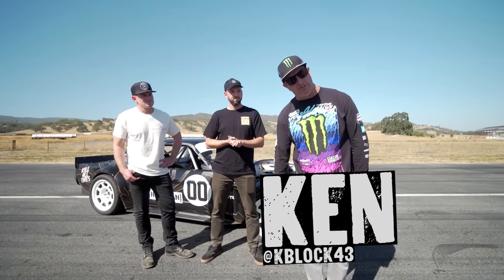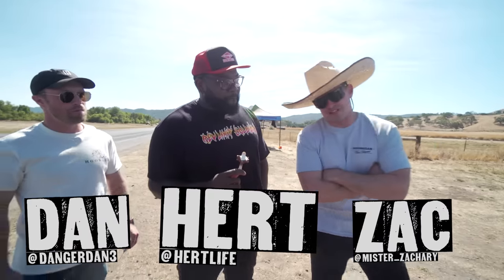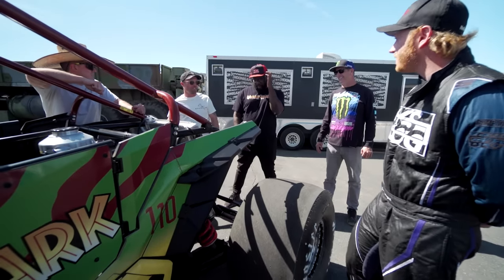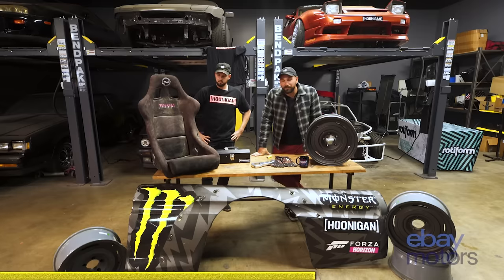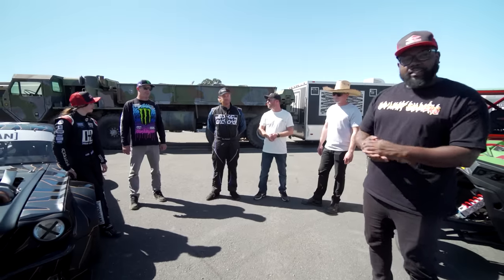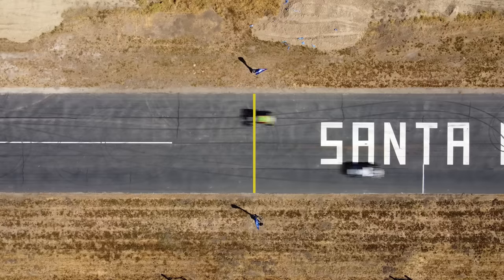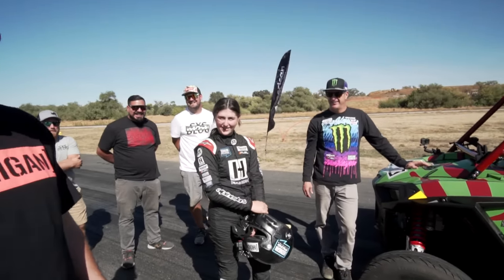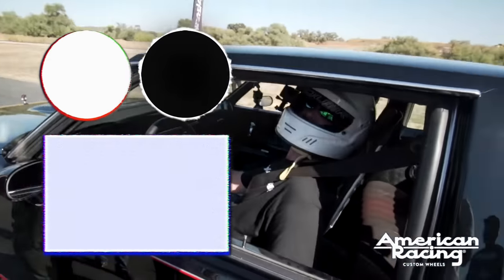World's Fastest 1100hp 2JZ Polaris RZR drag races Lia Block's AWD 1400hp Mustang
The world’s fastest Polaris RZR built by @SXSBlog came out to play. It’s powered by a billet 2JZ-GTE, makes over 1,100hp and PARTIES! Did we mention that it only makes 2,400lbs too? But wait, there’s more… this Polaris RZR also ran a 8.14 in the quarter mile and can trap 170mph too. Lia Block and the 1,400hp Hoonicorn have their work cut out for them, enjoy!

NOW BRING ON THE WORLD!

Big thanks to CSR2!

Thanks to eBay for helping clean out our shop!

Big ups to Doug Butterfield and everyone at SXS Blog! Check 'em out

A special thanks to our hosts at Santa Margarita Ranch!

00:00 Hoonicorn vs The World
02:20 Doug’s 2019 2JZ-Powered Polaris RZR
06:13 The Hoonicorn
08:54 Round 1
10:52 Round 2
12:48 Victory Donuts